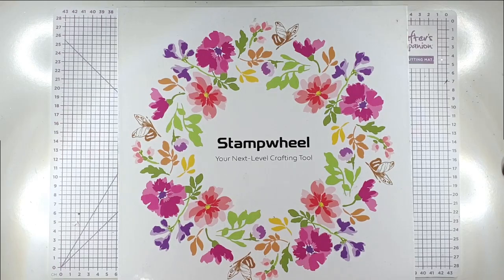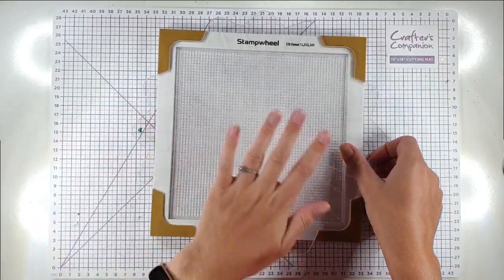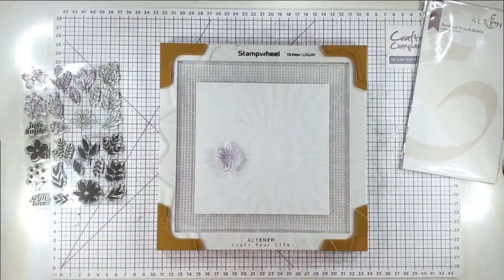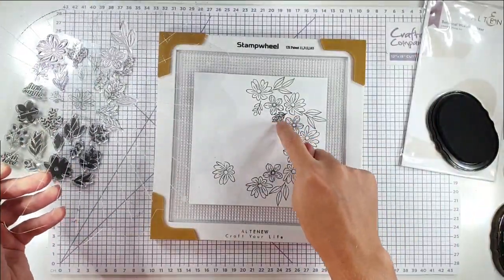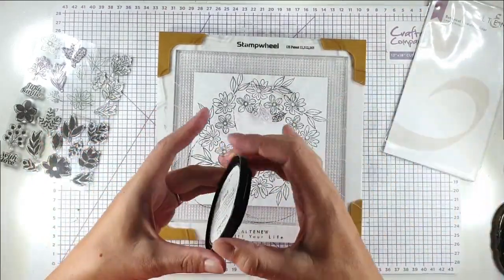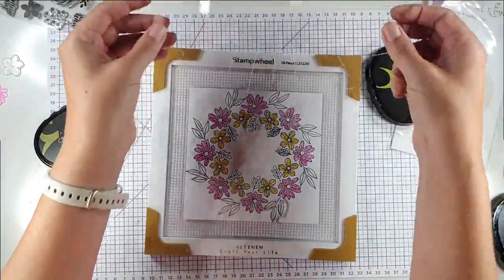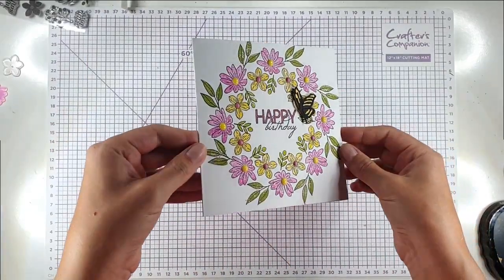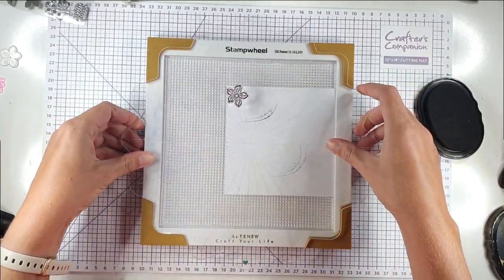Stampwheel wreaths 3 Ways - Altenew Educators' “Anything Goes” Video Hop + Giveaway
3 Ways With the Stamp Wheel! Come and create 3 different types of wreath cards with me. We'll use this revolutionary stamp positioning tool to make the process oh so simple!

Come and join us in an Altenew Educators video hop!! The theme is "Anything goes" so there will be heaps of different inspiration.

Here's a link to Altenew's video where the video hop will be hosted.

$120 in total prizes! Altenew is giving away a $20 gift certificate to 3 lucky winners and a $15 gift certificate to 4 winners! Please leave a comment on the Altenew video and/or each designer’s YouTube video on the hop list by 11/03/2023 for a chance to win.

Altenew will draw 7 random winners from the comments left on each hop stop and announce the winners on the Altenew Winners Page on 11/04/2023.

I've used the fantastic Altenew Stampwheel for my cards to create floral wreaths in 3 different ways. They make fantastic birthday cards - wreaths are definitely NOT just for Christmas! I hope you enjoy this cardmaking tutorial!

My Blog Post: (includes a shopping list with images for easier shopping)

• Botanical Wreath Builder Stamp Set...

• Stampwheel...

• Birthday Greetings Stamp Set...

• Cherry Blossom Enamel Dots...

• Pocketful of Sunshine Enamel Dots...

• Essential Black & White Enamel Dots...

• Maple Yellow Crisp Dye Ink...

• Rubellite Crisp Dye Ink...

• Olive Crisp Dye Ink...

• Moss Crisp Dye Ink...

• Wow! Bright White Superfine Embossing Powder...